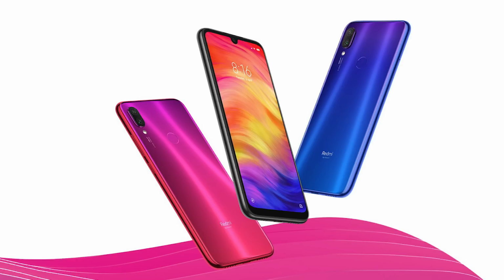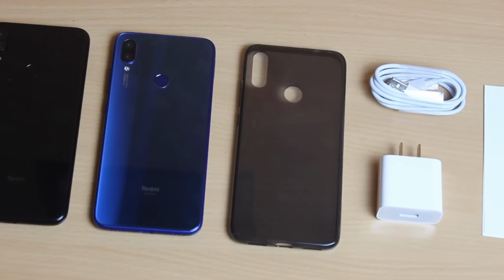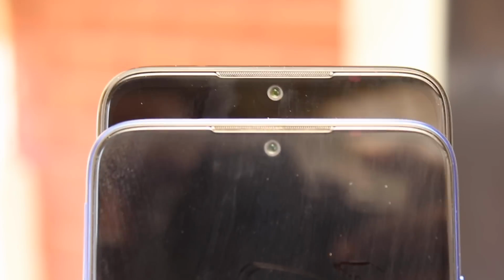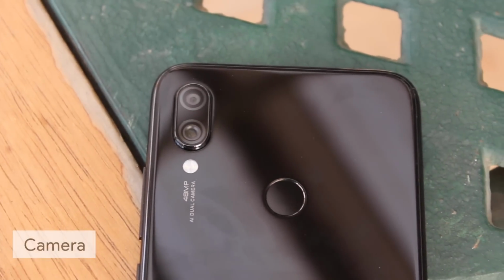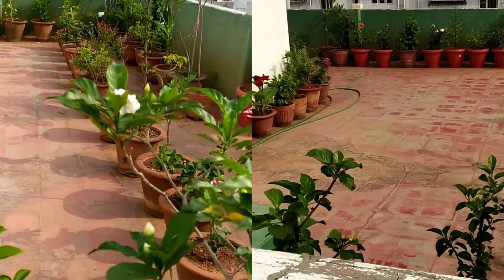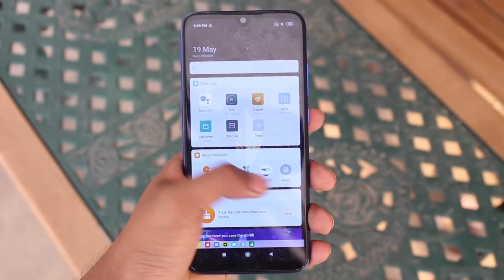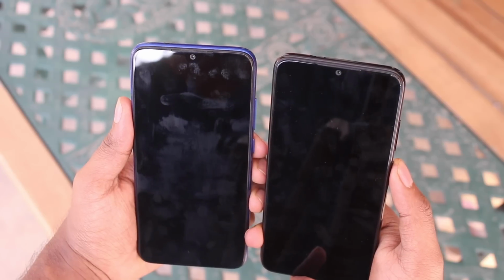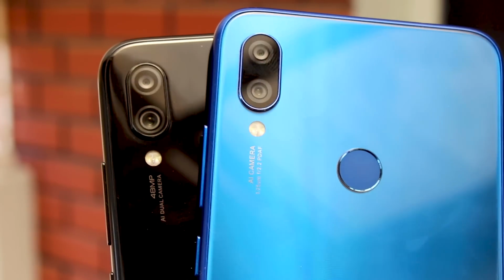Redmi Note 7S vs Redmi Note 7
Buy Redmi Note 7S

I have brought side by side comparison of Redmi Note 7S and Redmi Note 7! It's time to check the video and decide, is Redmi Note 7S any better than Redmi Note 7.
Watch the video to know the build, design, display, camera, hardware, software, battery, loudspeaker comparison side by side.